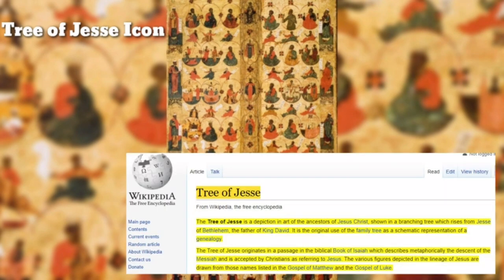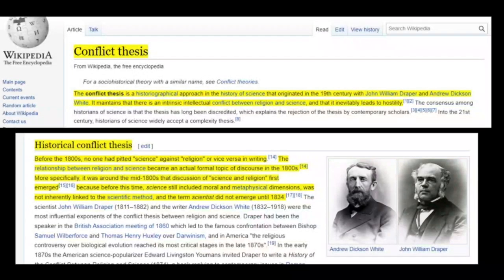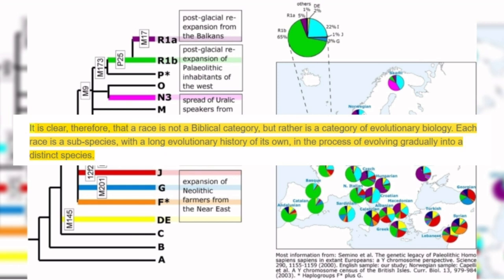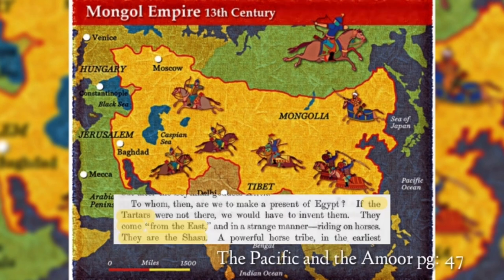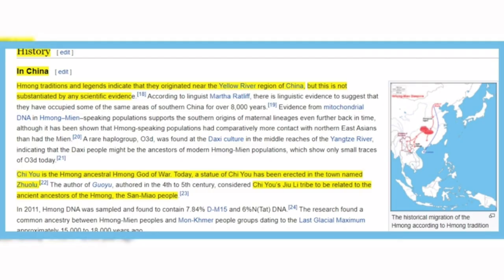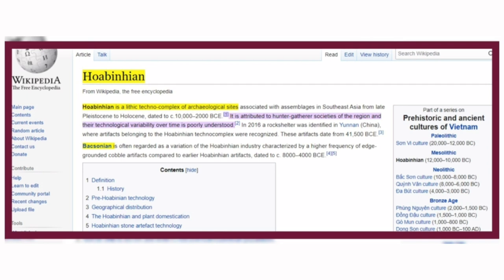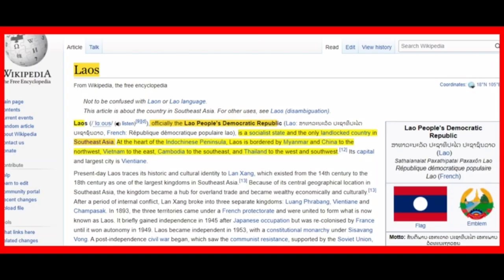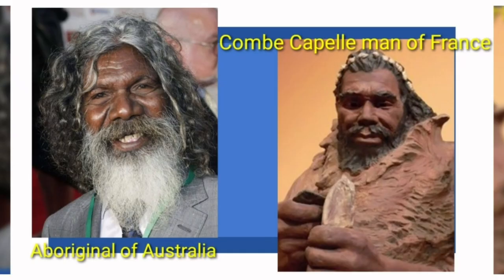Who are the Aborigines of China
1. Evolution Tree 1:38
2. Ernst Haeckel  3:42
3. Acceptation of evolution by religious groups 7:15
4. Haplogroup Tree 10:32
5. One blood all nations of men 12:33
8. Y Chromosomal Adam 14:05
9. Australoid-Melanesian 14:33
10. Aborigines of China 18:28
11. Shemites and Japheth in China 18:48
12 Founders of Chinese people 30:34
13. Peopling of China 41:26
14. Shang Dynasty 52:06
15. Ancient Europeans 55:42

Through a perspective lens on history we explore the peoples of the Afro-American and Latino populations of the Americas whose origins are directly derived from the westward movement of Western Sephardi Jews of Portugal, Spain. Historically these people were called Anusim, Atlantic Creoles, People of Color, Caribbean, African Americans, North Americans, Central Americans, and South Americans. Indigenous peoples of the Americas, also known as the Lost tribes of Israel, and the 12 tribes scattered in all continents and nations across the face of the earth.